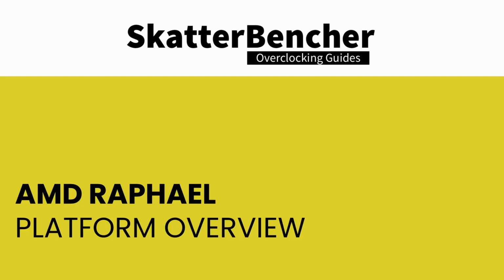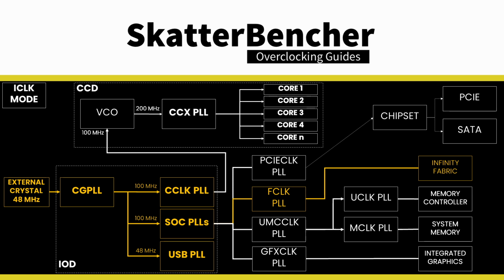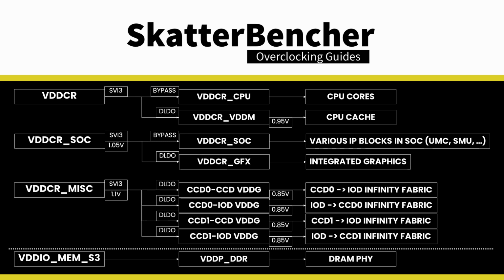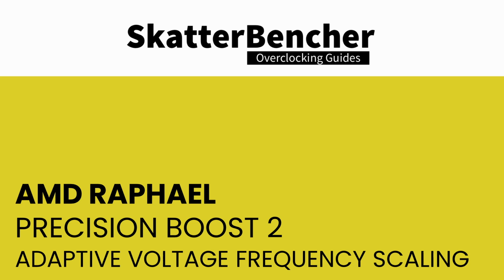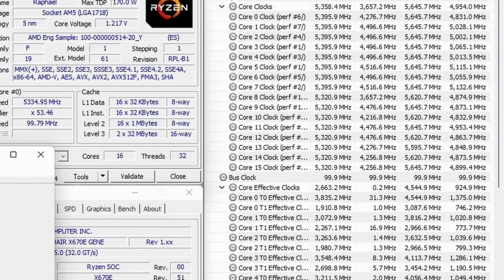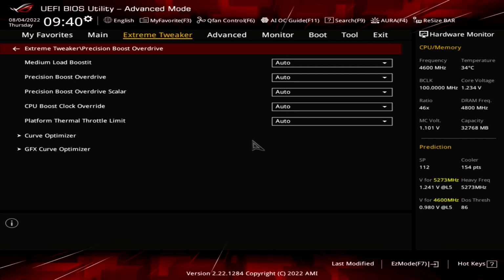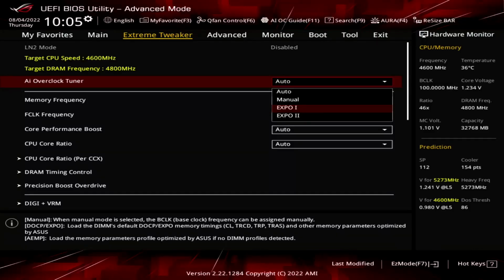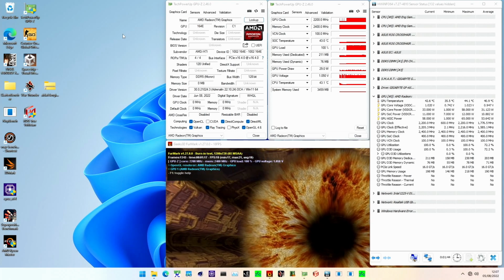AMD Ryzen 7000 Overclocking: What's New feat. ROG Crosshair X670E Gene (Part 1)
After a long wait, it's finally here! AMD's brand new AM5 platform features the Raphael desktop processors and the Zen 4 architecture. AM5 is AMD's first new socket for mainstream desktops since 2016 and coincides with the transition to DDR5 memory.

Just like with every new CPU, there are new overclocking features.
In this video, we'll dig into everything new about overclocking AM5 processors like Raphael. We'll dig into the following topics:

1. let's briefly review the AM5 platform, including the Raphael process, architecture, SKUs, and chipsets.
2. let's have a general look at the CPU Clocking and Voltage topology
3. let's talk about CPU core overclocking,
4. Fourth, let's talk infinity fabric overclocking
5. Fifth, let's talk about memory controller overclocking
6. Sixth, we'll cover DDR5 memory overclocking,
7. Seventh, we'll also briefly cover integrated graphics overclocking.

After covering the theoretical side of overclocking, in Part 2 we'll also cover Raphael overclocking from the practical perspective.

1. we'll have a look at some of the ASUS Crosshair X670E Gene overclocking tools
2. we'll talk about Raphael overclocking expectations for both ambient and extreme cooling
3. we'll wrap up this video with a practical example of the AMD Raphael overclocking approach and BIOS configuration.

This video is mainly targeted at people who are not very familiar with AMD CPUs yet and want to have a more detailed introduction to the ins and outs of performance tuning. But hopefully, it will also provide some information for the more seasoned Ryzen overclockers out there.

Hardware:
- AMD Ryzen 9 7950X
- AMD Ryzen 9 7900X
- AMD Ryzen 7 7700X
- AMD Ryzen 5 7600X
- EK-Quantum Velocity² D-RGB - AM5
- EK-Quantum Power P360 Kit
- GSKILL Trident Z5 Neo DDR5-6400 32GB

Timestamps:
00:00 Introduction
02:06 AMD Raphael Platform Overview
09:38 AMD Raphael Topology (Clocking, Voltage, SVI3, Precision Boost)
39:38 AMD Raphael CPU Overclocking (PBO2, OC Mode, ECLK, Voltage)
53:39 AMD Raphael Infinity Fabric Overclocking (Clocking & Voltage)
56:28 AMD Raphael Memory Controller Overclocking (Clocking & Voltage)
58:13 AMD Raphael Memory Overclocking (Clk, Volt, EXPO, DDR on the fly)
01:07:09 AMD Raphael Integrated Graphics Overclocking